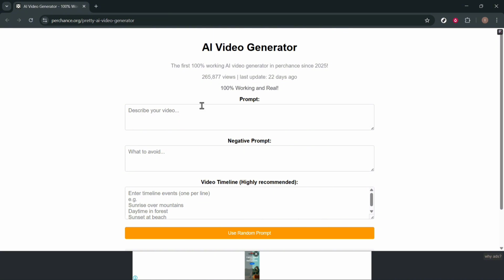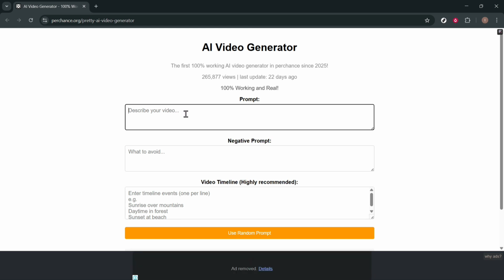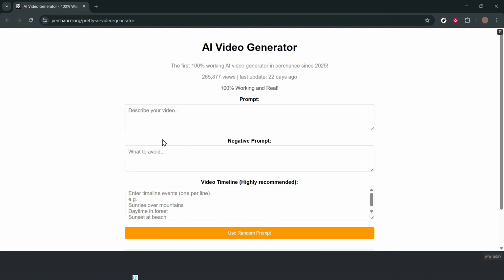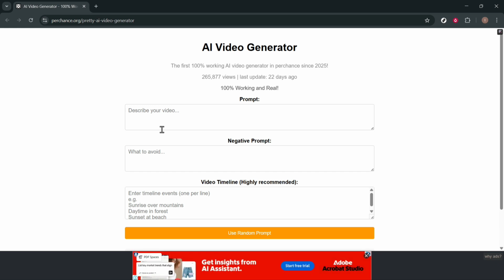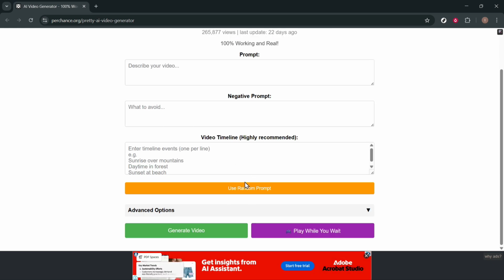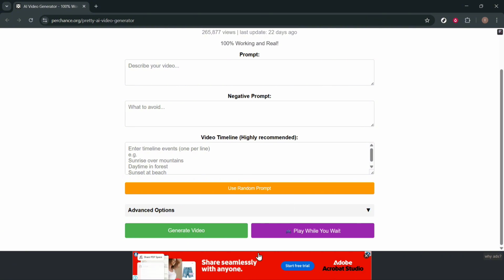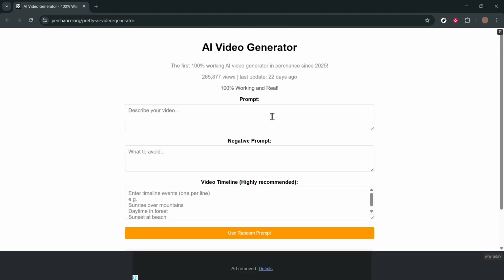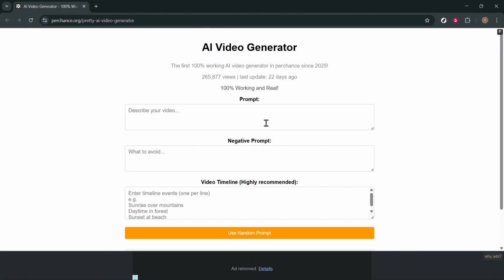PERCHANCE AI VIDEO GENERATOR TUTORIAL – HOW TO CREATE VIDEOS (2026)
In this video I am going to show you a Perchance AI video generator tutorial and how to create videos using AI. Learn how to generate AI videos with Perchance, create automated video content, and use the Perchance AI video generator step by step.